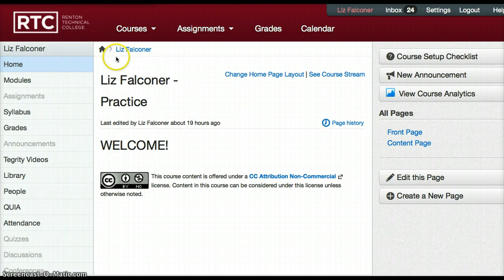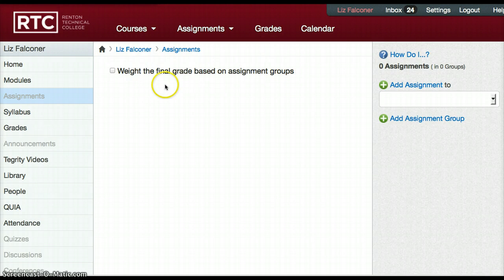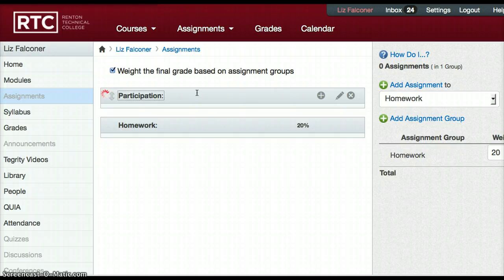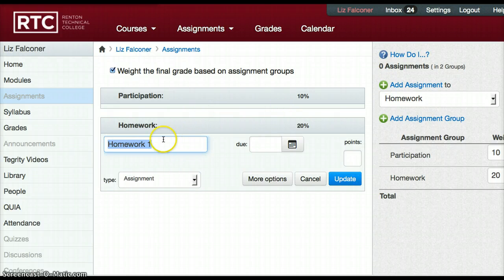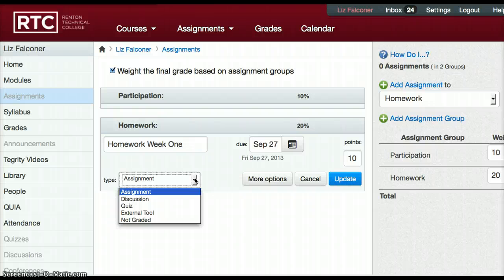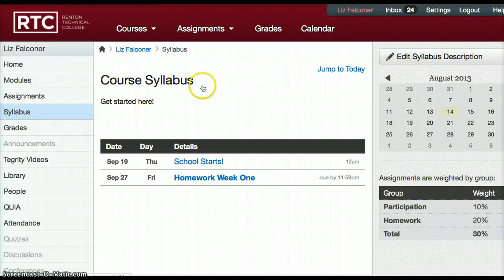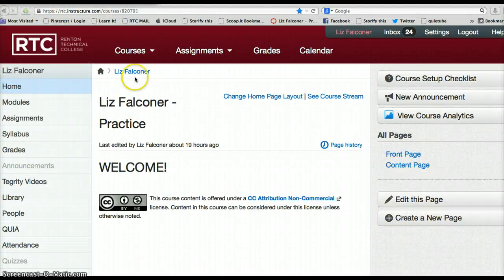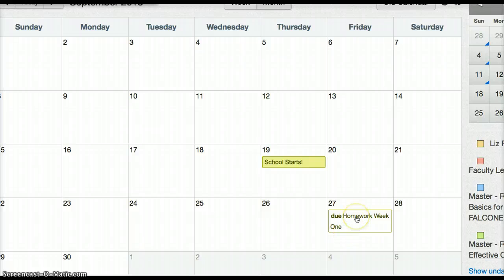Set up your Canvas Gradebook